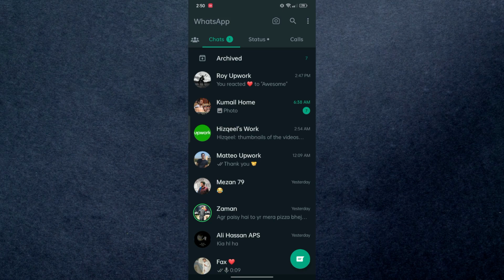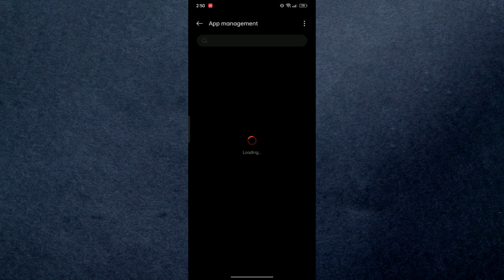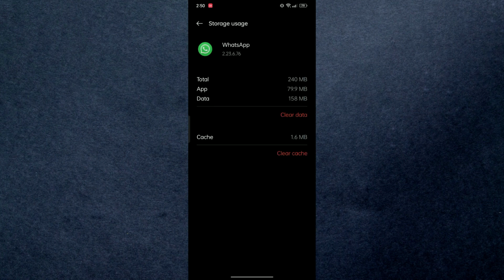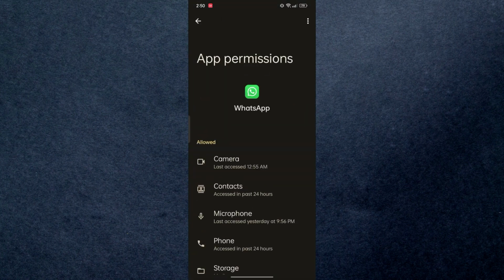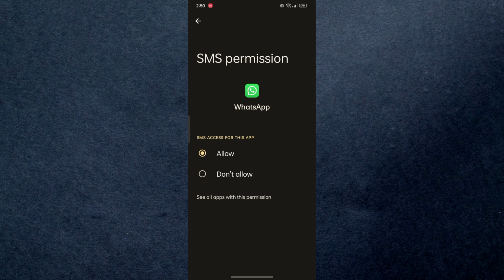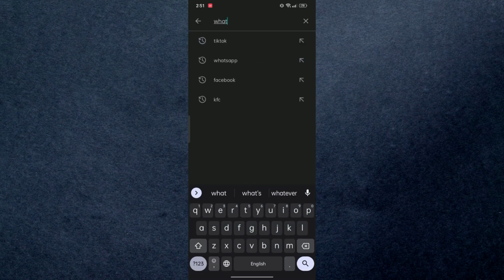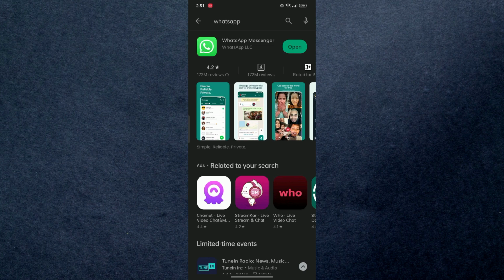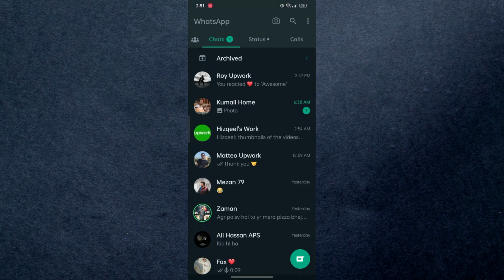How To Fix WhatsApp Verification Code Not Recieved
In this video I'll show you how to fix WhatsApp verification code not recieved. The method is very simple and clearly described in the video. Follow all of the steps & get your WhatsApp verification code now.